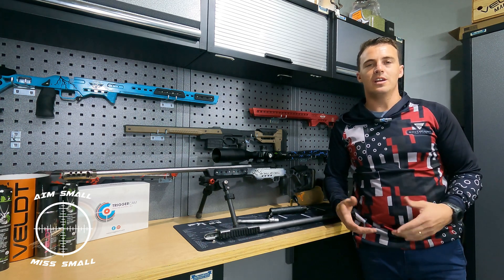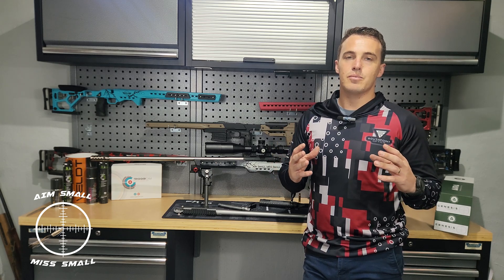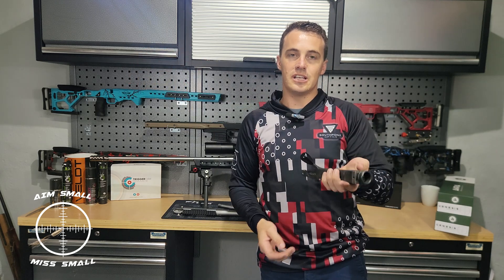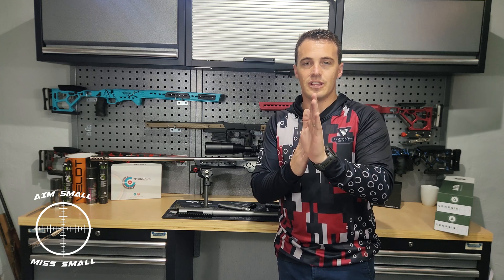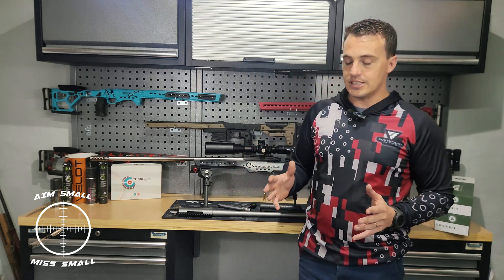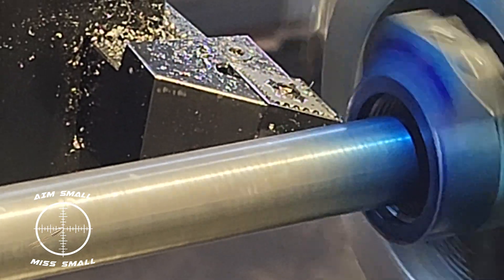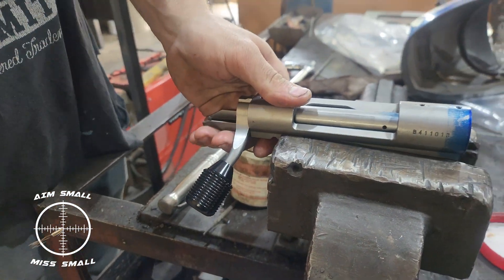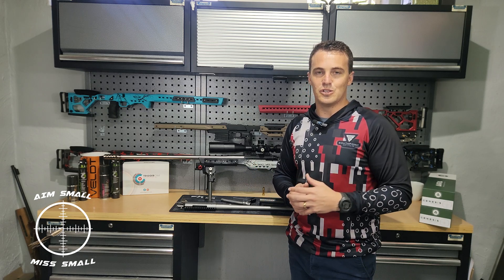What is Action blueprinting or trueing?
Rifle action blueprinting, often called "trueing," is a precise process used by a gunsmith to ensure that the rifle's action, barrel, and stock are perfectly aligned for maximum accuracy.

Eagle Barrels generously allowed me to record the step-by-step process of blueprinting to provide you with a firsthand view of how gunsmiths carry out this work and to help you better understand it.

It's important to note that no modifications were made to the rifle other than aligning the barrel and action.

The main goal of blueprinting an action is to achieve greater accuracy with the rifle it is performed on. However, there are additional benefits to this process, such as:
- Smoother bolt movement
- Reduced force required to operate the bolt
- Smaller ES and SD spread
- Increased brass lifetime

PLEASE NOTE:
I MADE A MISTAKE WITH THE MEASURMENT UNITS AS THE GAUGE MEASURES IN 0.01mm THE ACTION FACE IS ONLY 0.04mm OUT AND NOT 0.4mm AS MENTIONED IN THE VIDEO.
MY APOLOGIES FOR THIS MISTAKE.

I hope this educational video has addressed any questions you may have had. If you have more questions, please don't hesitate to ask.